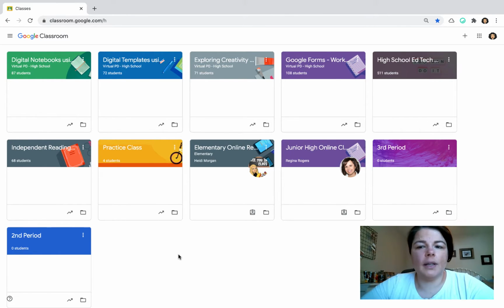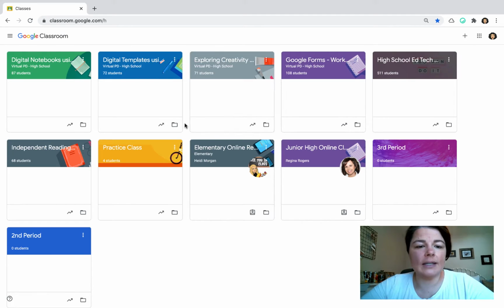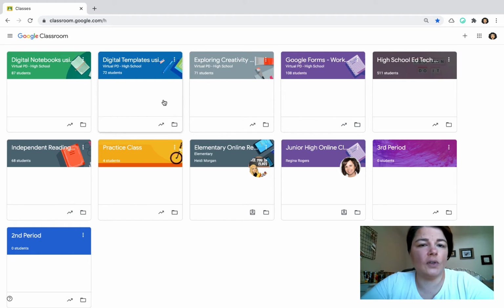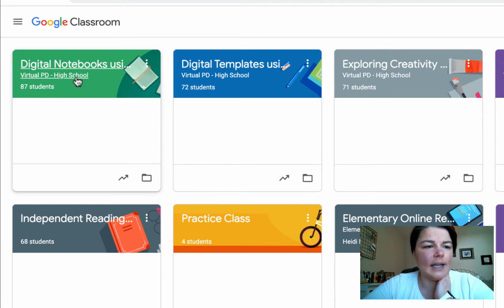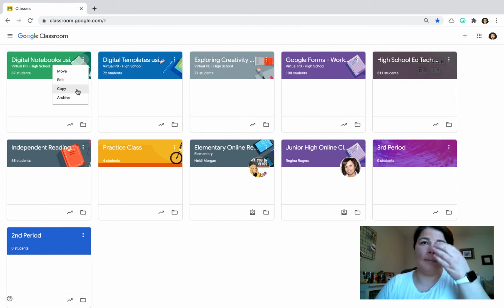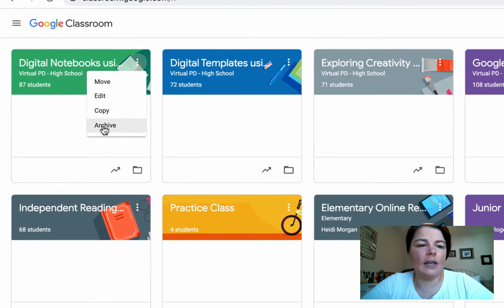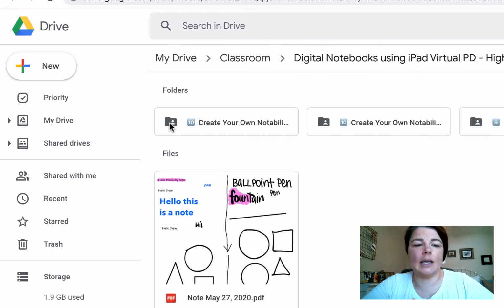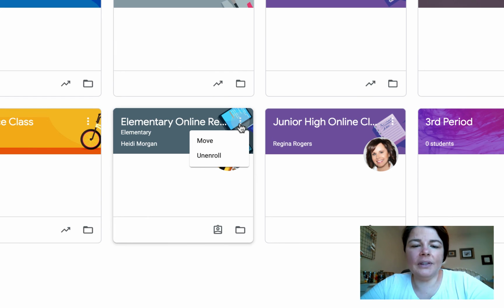Google Classroom for Staff - Classes Screen